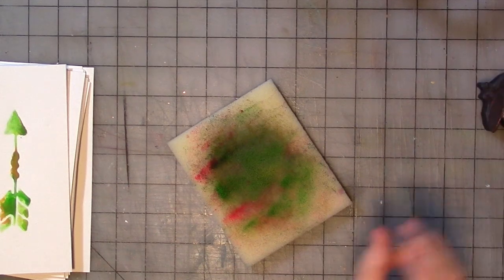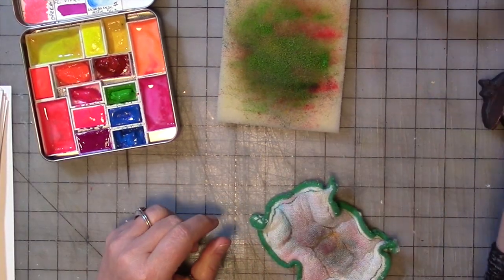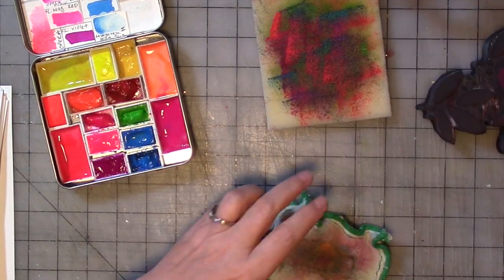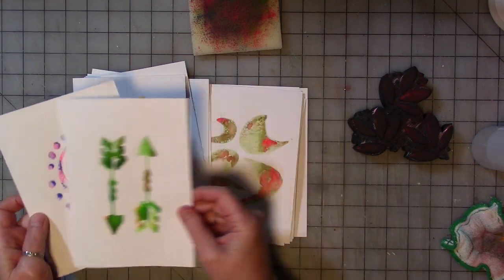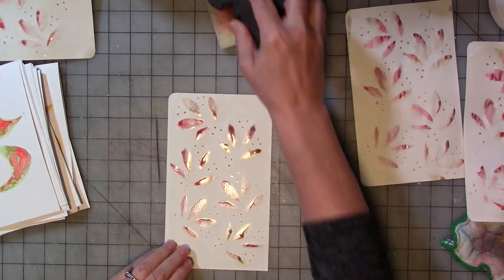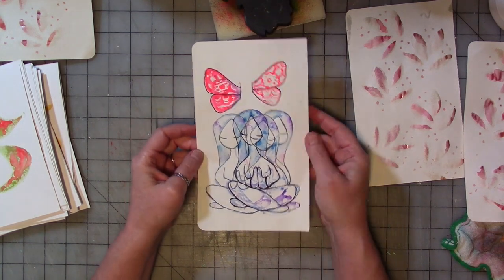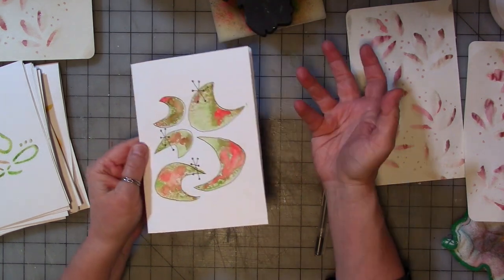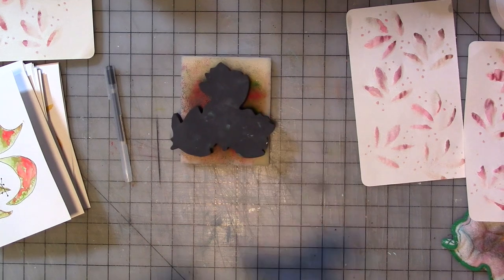Playing With ArtFoamies Episode 2